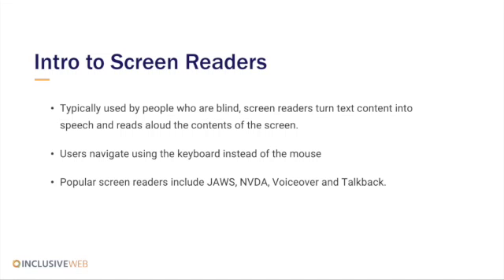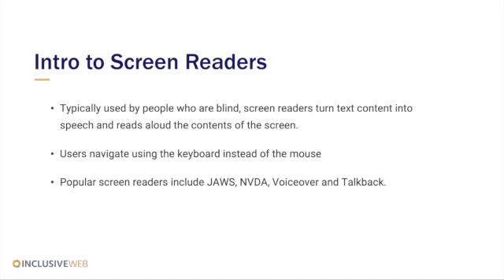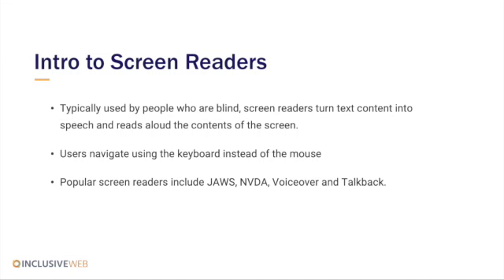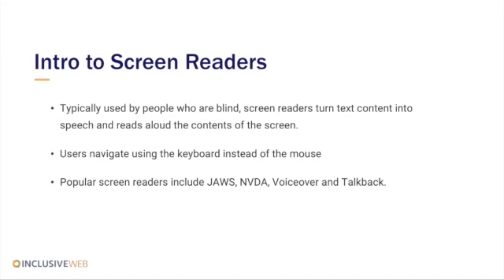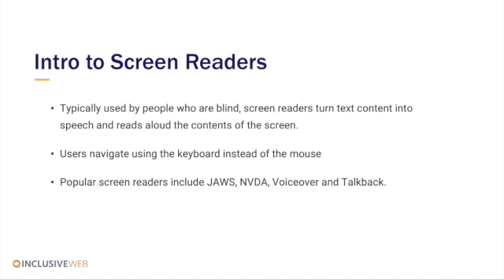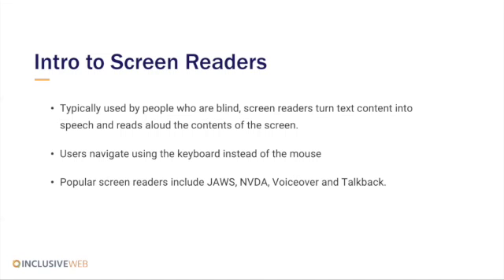Digital Accessibility What is a screen reader (2020)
Screen readers are software programs that allow blind or visually impaired users to read the text that is displayed on the computer screen with a speech synthesizer or braille display. A screen reader is the interface between the computer's operating system, its applications, and the user. The user sends commands by pressing different combinations of keys on the computer keyboard or braille display to instruct the speech synthesizer what to say and to speak automatically when changes occur on the computer screen. A command can instruct the synthesizer to read or spell a word, read a line or full screen of text, find a string of text on the screen, announce the location of the computer's cursor or focused item, and so on. In addition, it allows users to perform more advanced functions, such as locating text displayed in a certain color, reading pre-designated parts of the screen on demand, reading highlighted text, and identifying the active choice in a menu. Users may also use the spell checker in a word processor or read the cells of a spreadsheet with a screen reader.

Screen readers are currently available for use with personal computers running Linux, Windows, and Mac, IOS, Android, and more. Each screen reader incorporates a different command structure, and most support a variety of speech synthesizers. Prices range from free to $1,200. WebsiteAccessibilityTest ADA &
Screen readers are used mainly by people who do not have useful vision to read text on the screen. A screen reader can also be the product of choice for someone with vision that is useful for travel, but not for reading. In the long run, learning to listen to speech output will prove more productive for such individuals than struggling to read text while leaning close to the computer screen.

Here are some questions to ask when purchasing screen readers:

Is the screen reader compatible with your computer's operating system?
Does it work with the applications you plan to use?
Does it work with your braille display?
What keystrokes or gestures are used for the program's basic and advanced functions? Are the keystrokes easy to remember? Is it possible to change the key combinations if they conflict with those used by application programs?